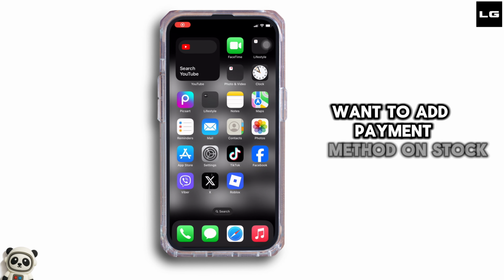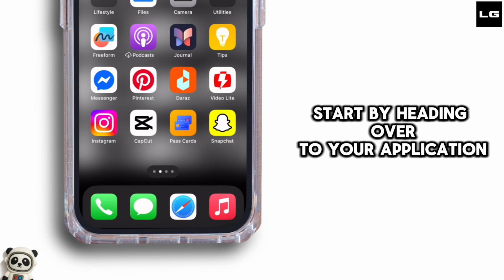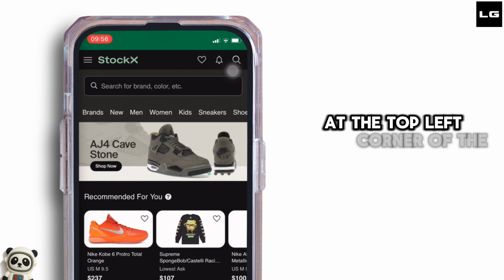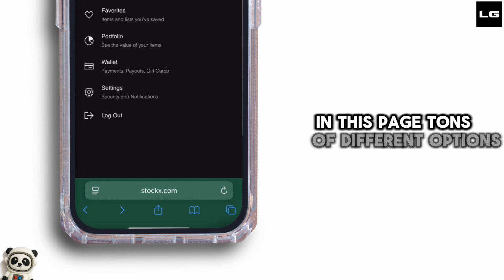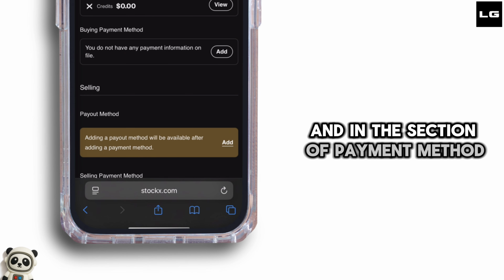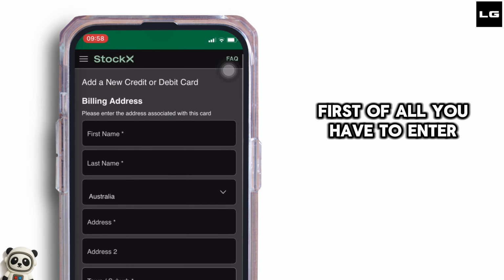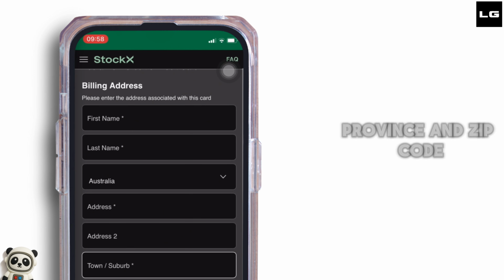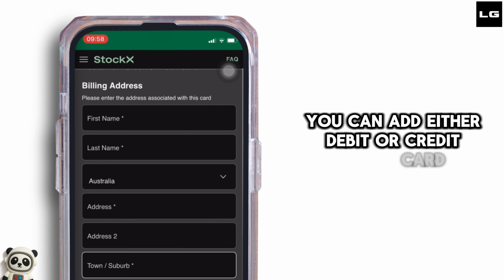How to Add Payment Method on StockX | StockX Payment Setup Tutorial (2025)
Are you looking for how to add a payment method on StockX? You’ve come to the right place!

In this tutorial, I’ll show you the step-by-step process to set up or update your payment method on StockX in 2025. Whether you’re adding a credit card, debit card, or PayPal, this guide will make it simple and easy.

⏱️ Timestamps:
00:00 – Introduction
00:10 – How to Add Payment Method on StockX